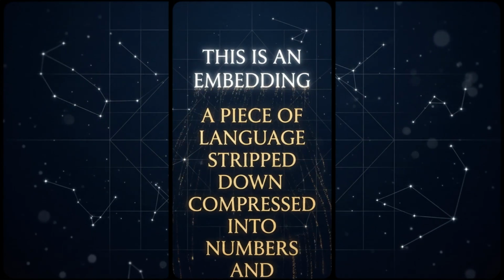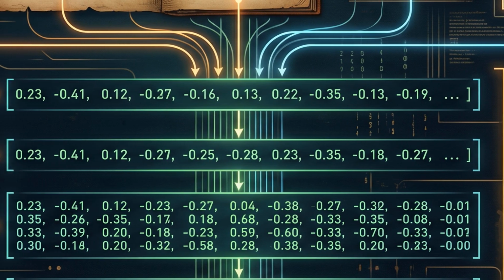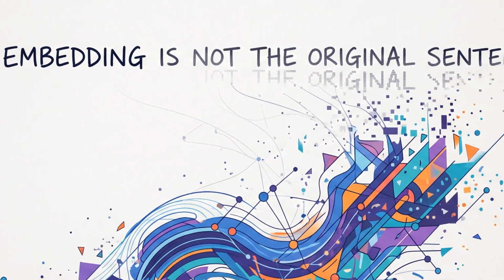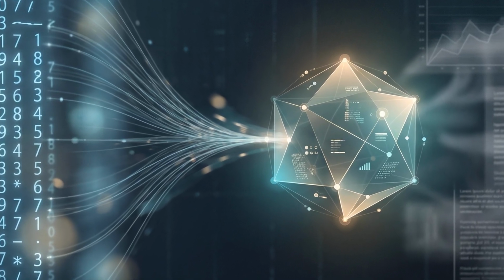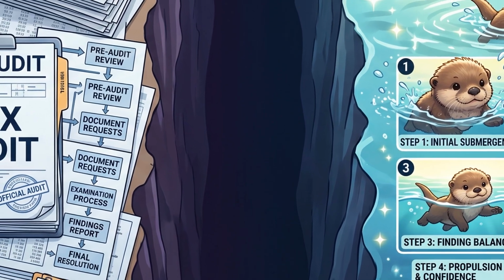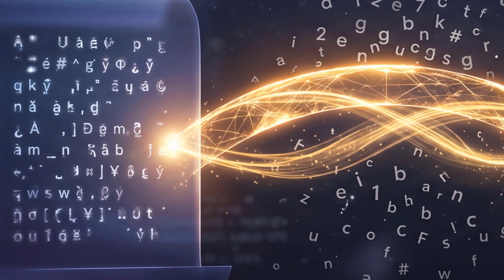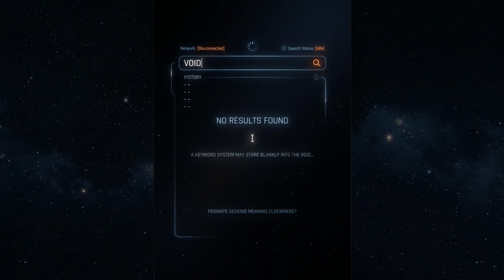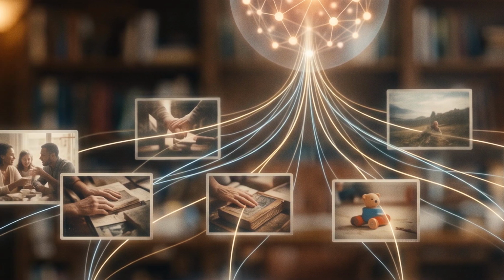S1E15 What is an embedding?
Jack's AI aixplains embeddings.